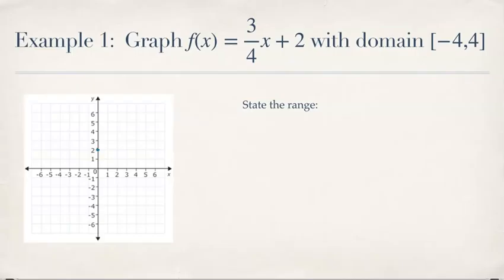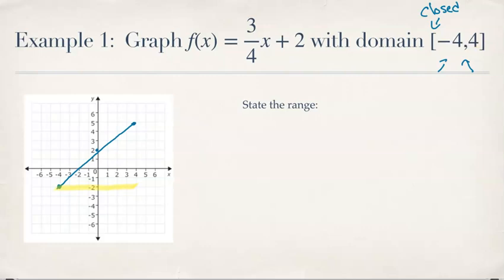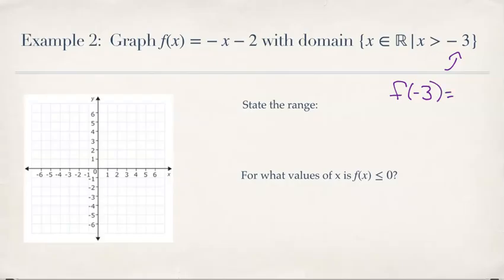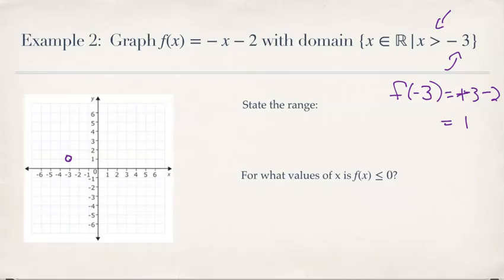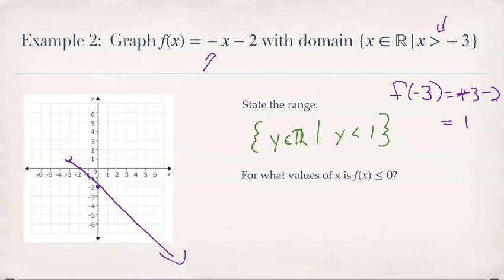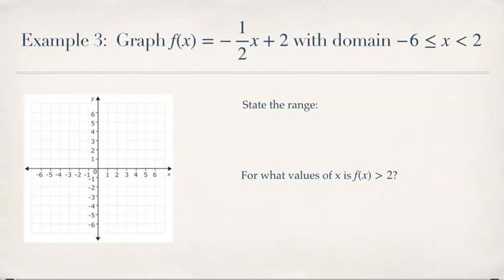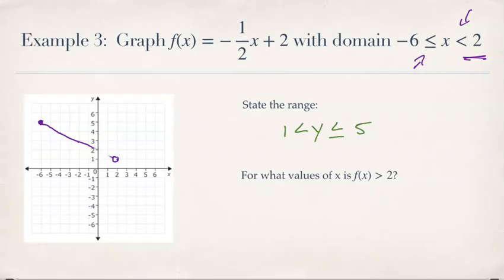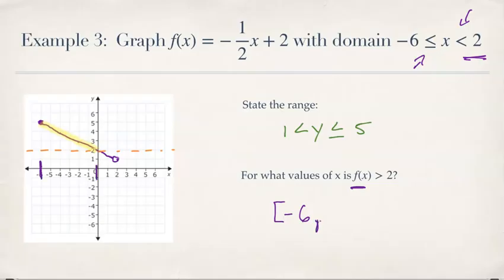1F Graphing on a Restricted Domain Examples